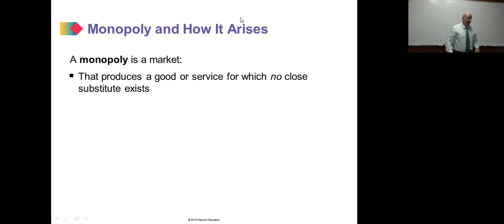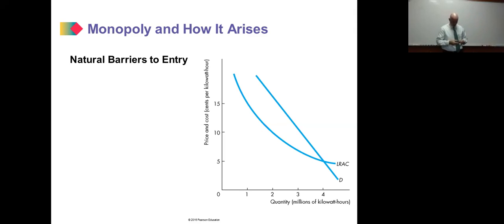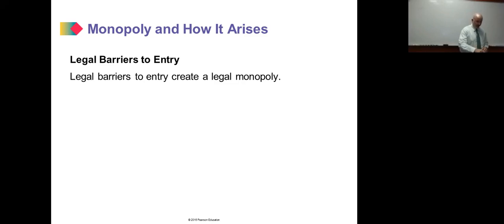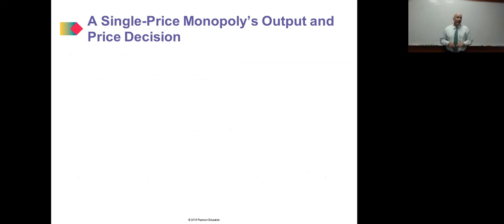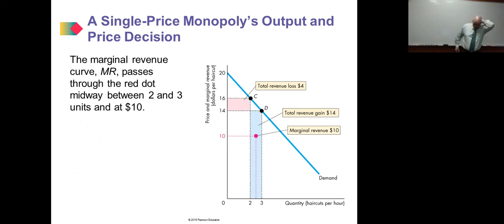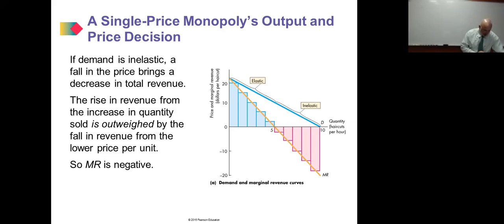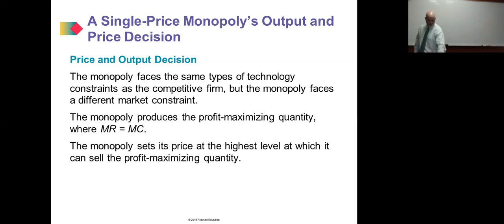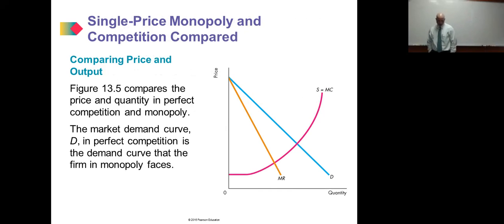ECO 20263 Monopoly SU17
Objectives:

1. Explain how monopoly arises
2. Explain how a single-price monopoly determines its output and price.

3. Compare the performance and efficiency of single-price monopoly and competition.

4. Explain how price discrimination increases profit
5. Explain how monopoly regulation influences output, price, economic profit, and efficiency.